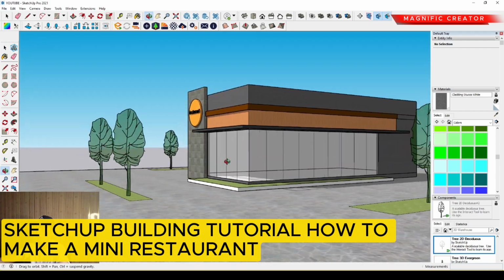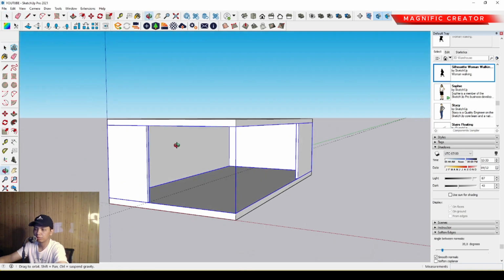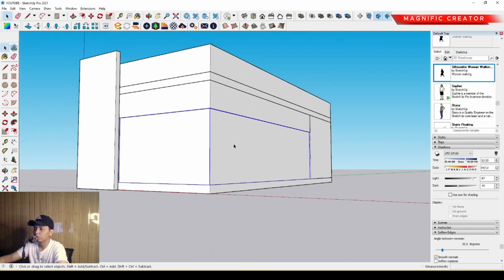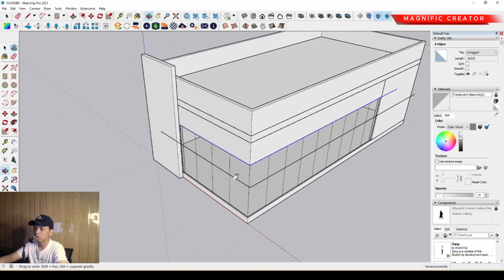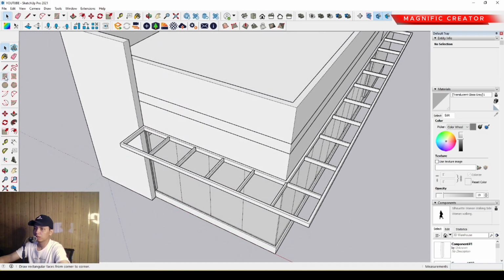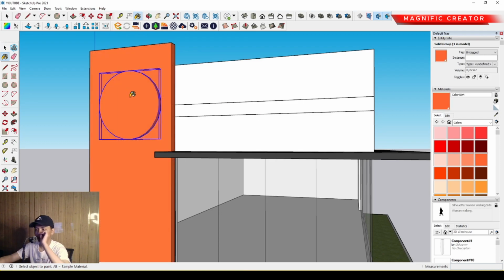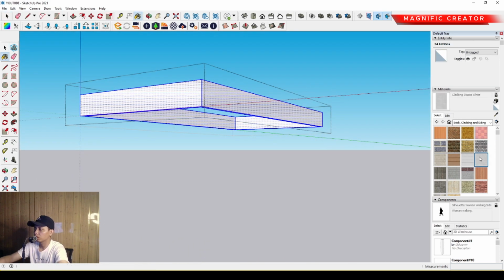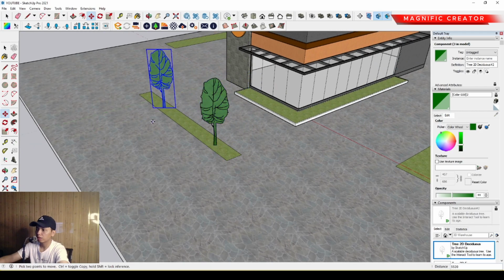SKETCHUP BUILDING TUTORIAL HOW TO MAKE A MINI RESTAURANT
This video is about a sketchup tutorial for making a small restaurant in sketchup. There are several stages that focus on the composition of the mass and facade of this restaurant and there are several techniques and methods as well as tips and tricks for this modeling throughout this Sketchup video tutorial. Hope it is useful